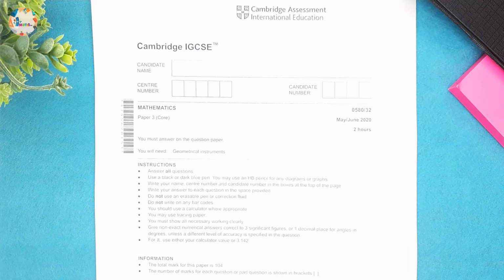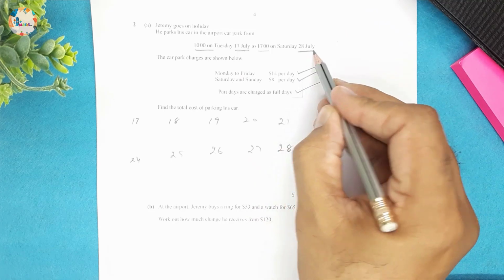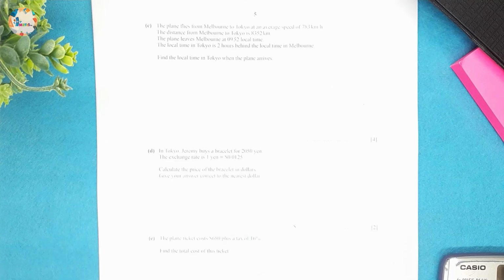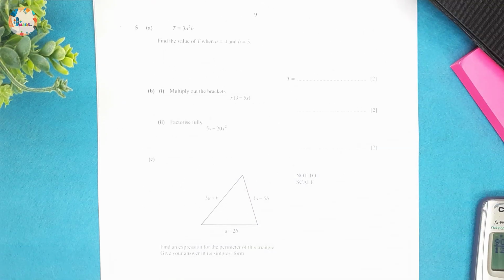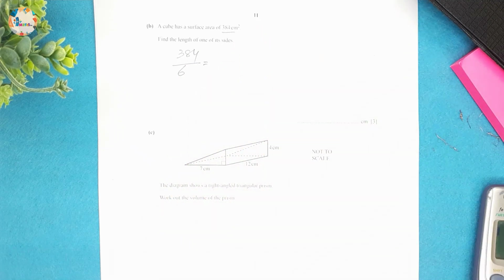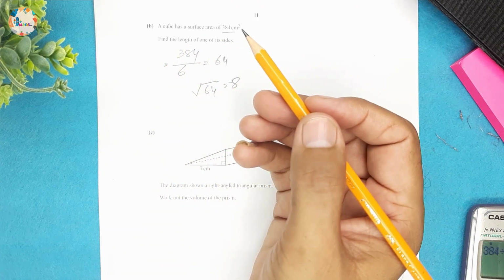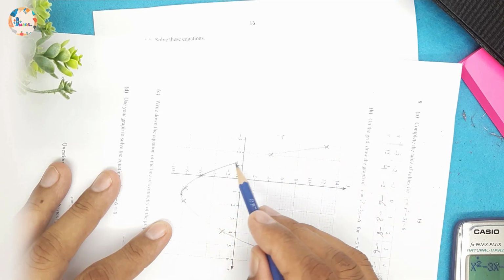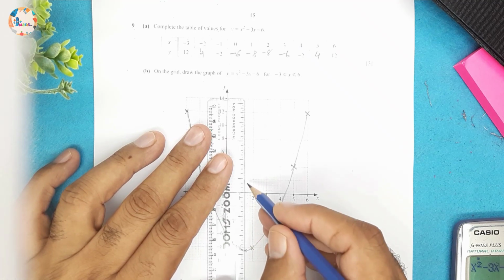0580/32/M/J/20 | Worked Solutions | IGCSE Math Paper 2020 (CORE) #0580/32/MAY/JUNE/2020 #0580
Timestamps:
00:00 Start
0:16 Mean, Median, Mode
6:16 Time, Costs
14:46 Scatter Diagram
21:53  Interest
27:14 Replacing Values
30:02 Nets
36:19 Angles, Area
44:28 Transformation
50:01 Function Graphs
56:40 Simultaneous Equations